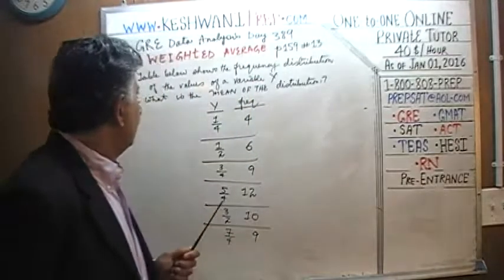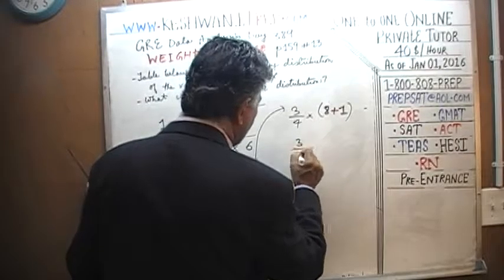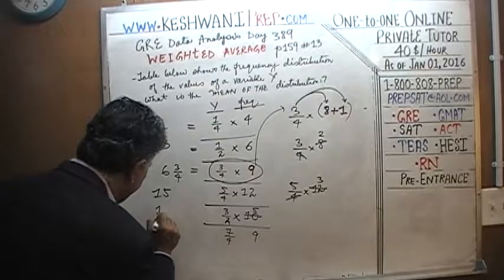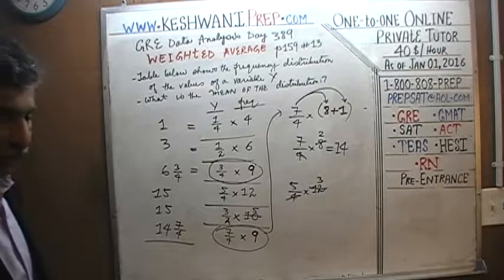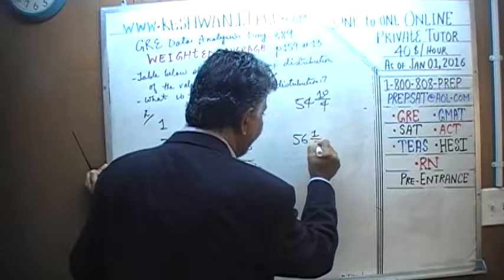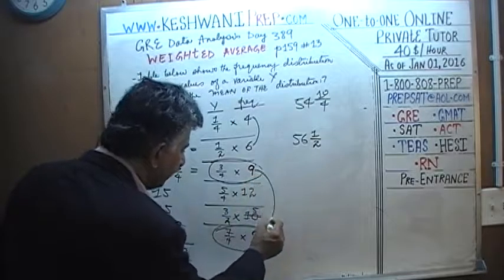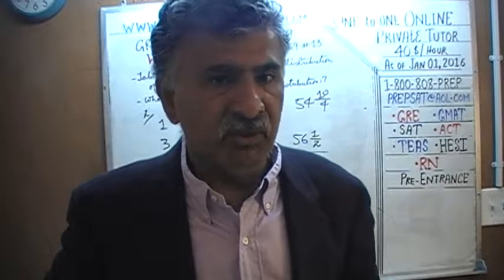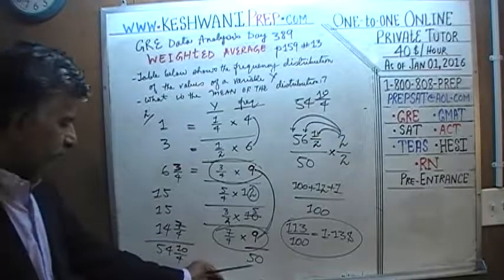GRE Data Analysis Day 389 p159 Weighted Average - Online Prep Tutor GMAT, TEAS, HESI